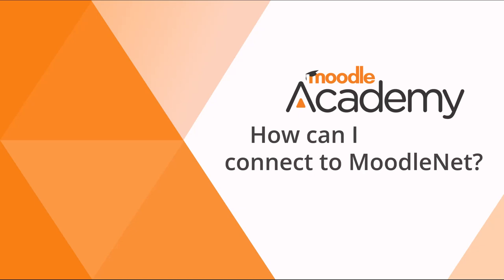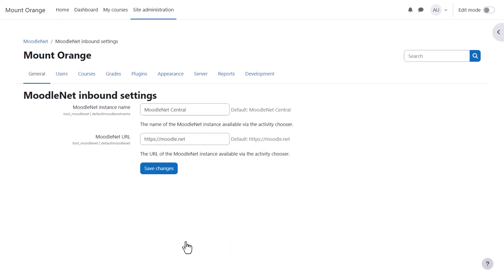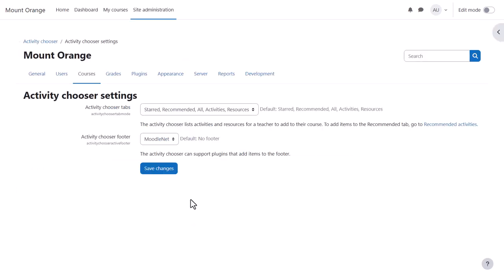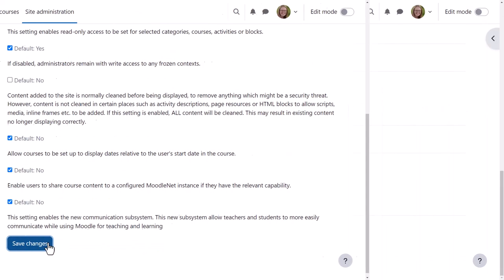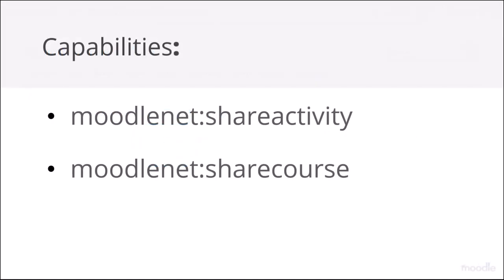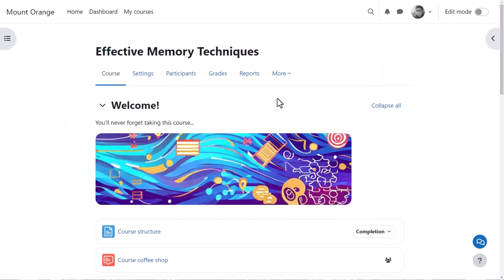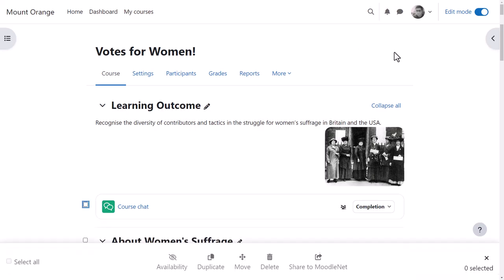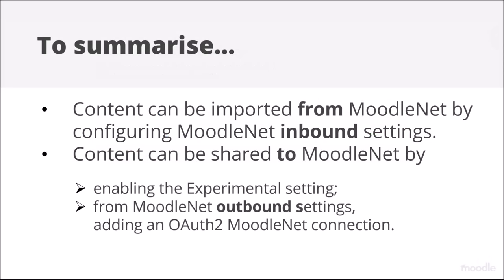How can I connect to MoodleNet?